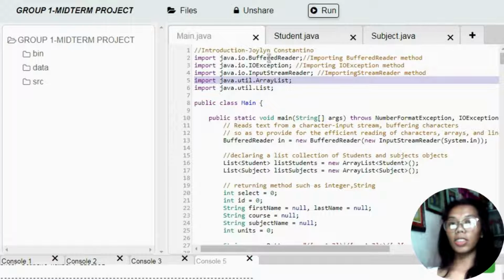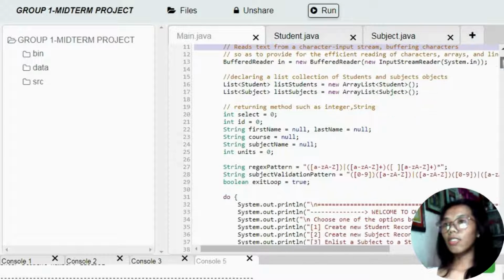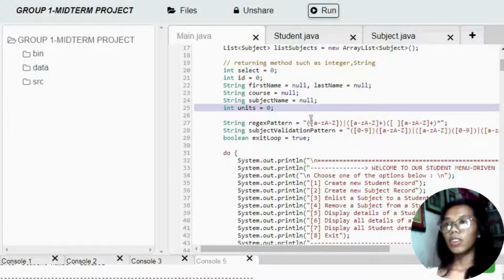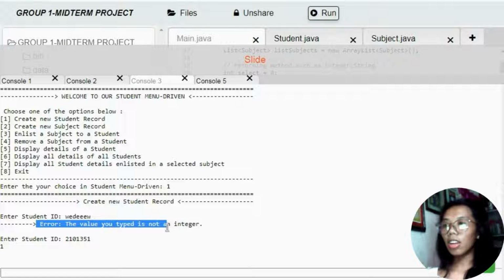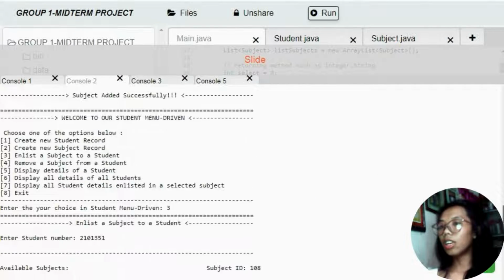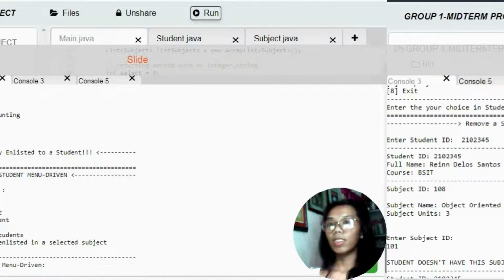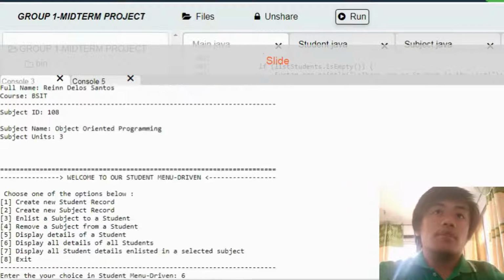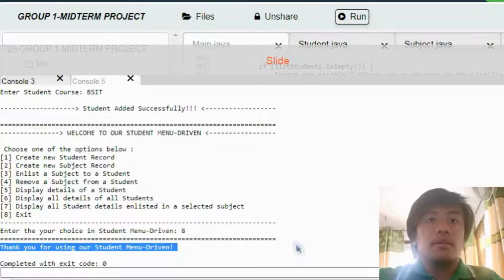GROUP 1 MIDTERM PROJECT IN OBJECT ORIENTED PROGRAMMING(PART 1)